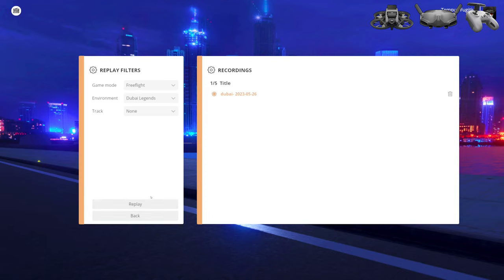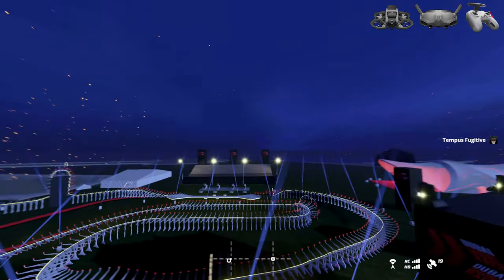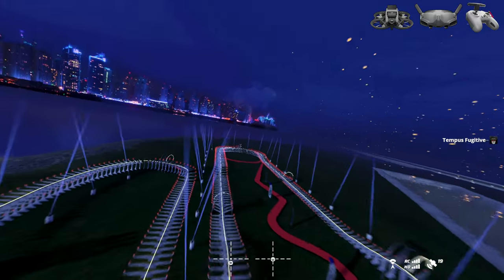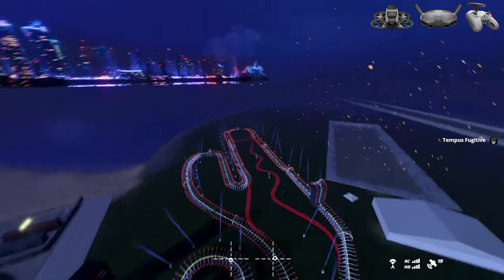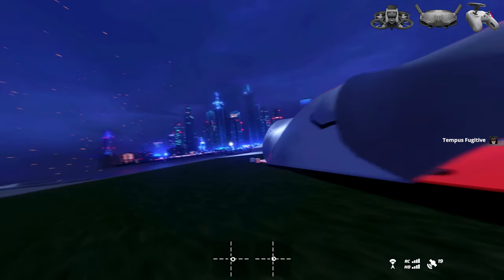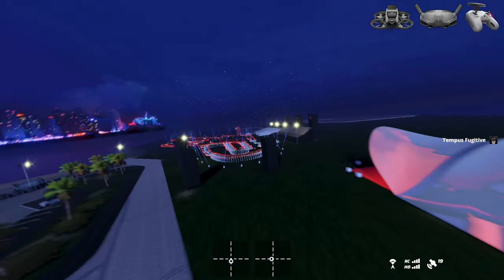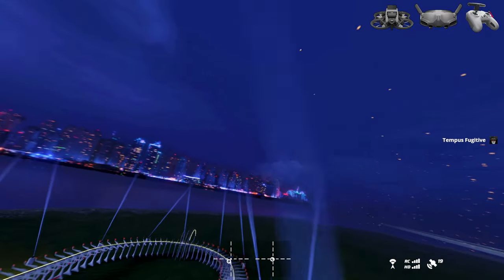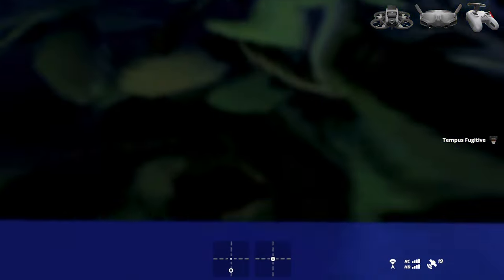Liftoff Simulator for the DJI Avata drone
To get more confidence before I hit the "M" button again, I'm going to spend a lot more hours in the simulator. This is a little bit of what I've been doing in Liftoff, which is available through Steam. I'm still crashing into things and drifting around far too much, but I'd rather do it in a virtual environment before I risk my actual drone.